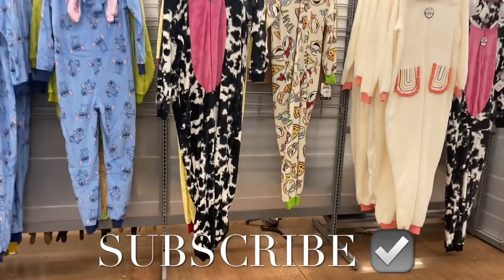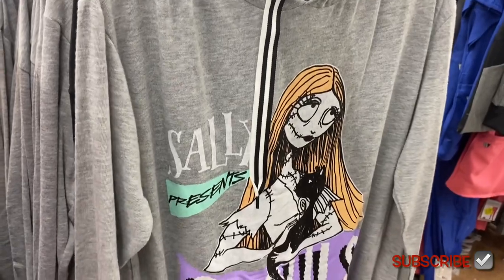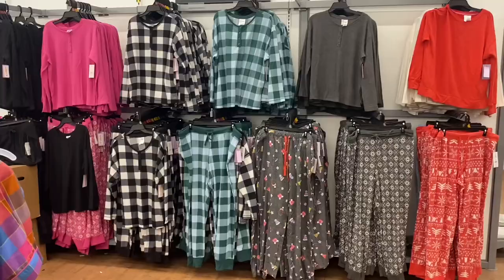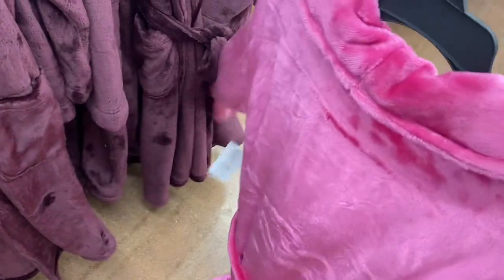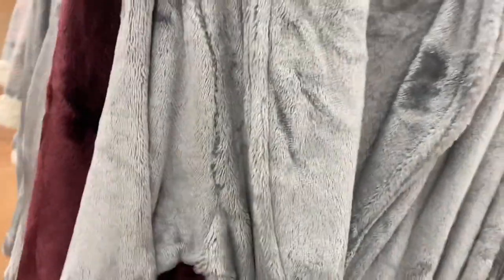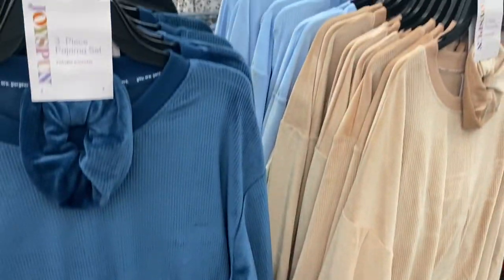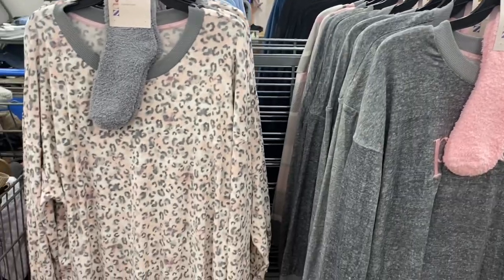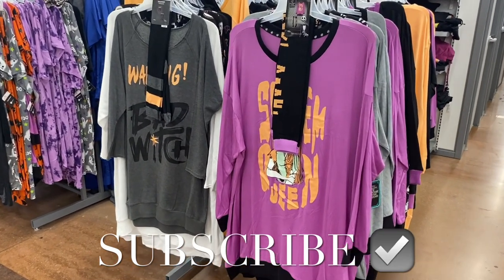💛NEW PAJAMAS AT WALMART‼️WALMART SHOP WITH ME | CHRISTMAS PAJAMAS | NIGHTGOWNS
Come with me to Walmart as I found so many cute styles and new finds!